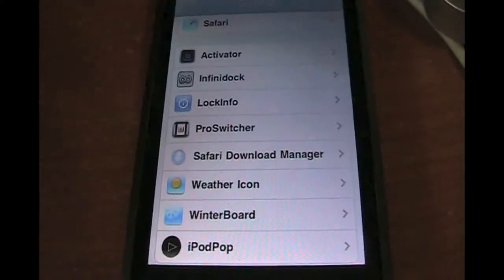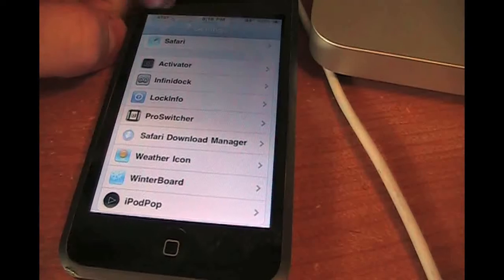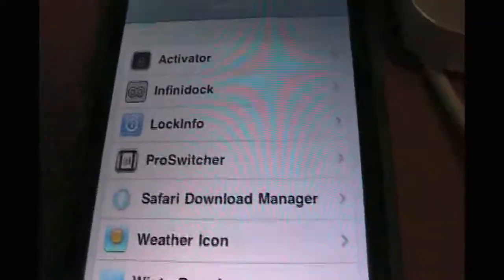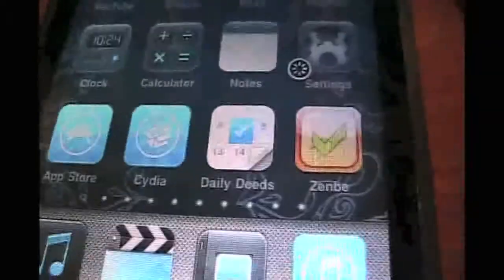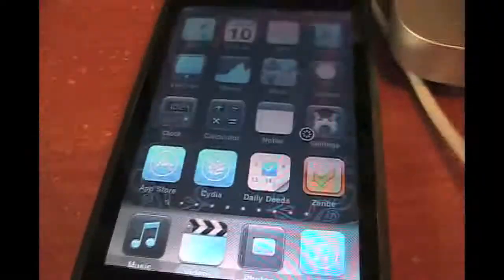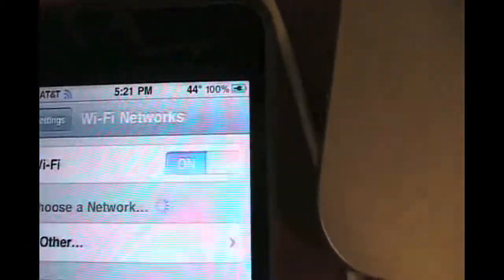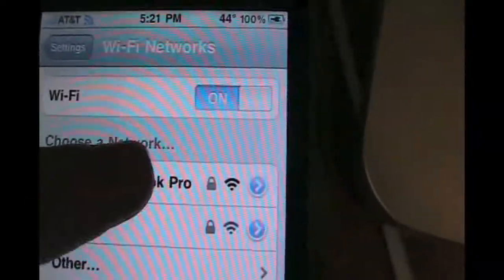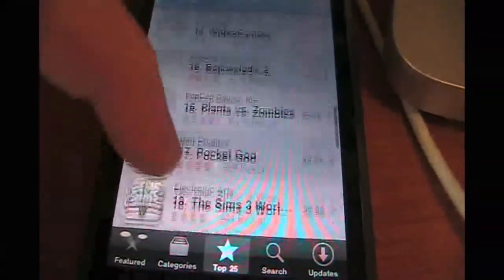Infiniboard for iPhone and iPod touch issues and FIX!!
Jailbreak

Cydia-
Infiniboard

Thanks, Any Questions Post them in the Comments
-IPhoneIPodReviewer